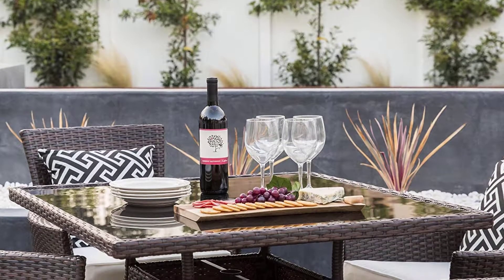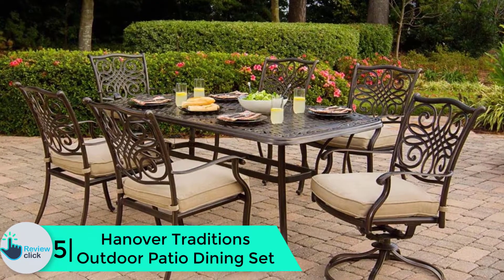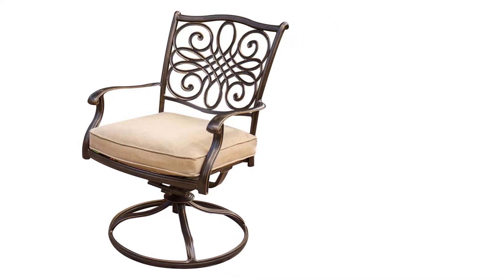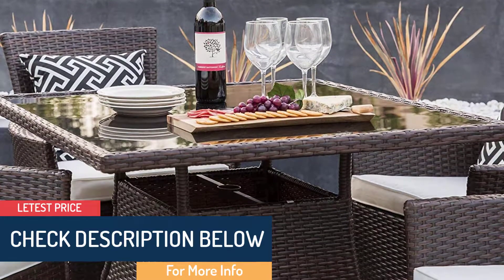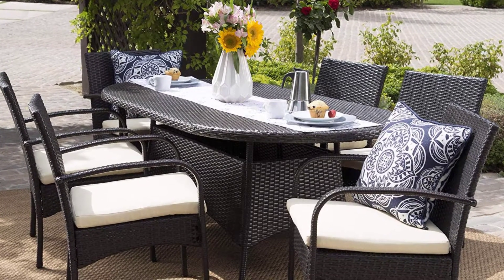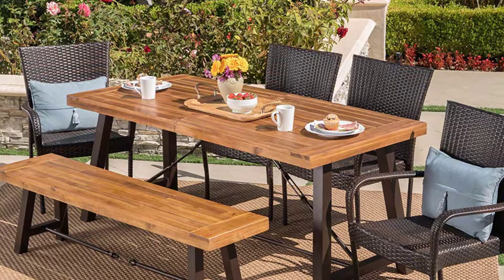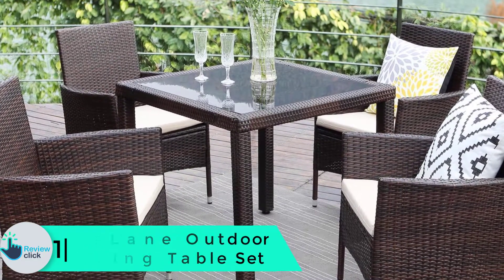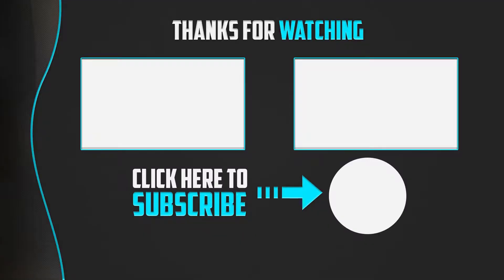Top 5 Best Outdoor Patio Dining Sets in 2024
▶️ 5.  Hanover Traditions Outdoor Patio Dining Set

▶️ 4.  Best Choice Products Indoor Outdoor Wicker Patio Dining Set

▶️ 3. Carmela Patio Furniture Seet

▶️ 2. Great Deal Furniture Salla Outdoor Acacia Wood Dining Set

▶️ 1.  Wisteria Lane Outdoor Patio Dining Table Set